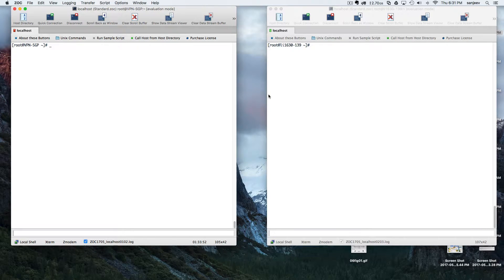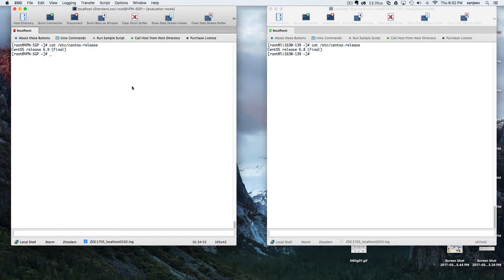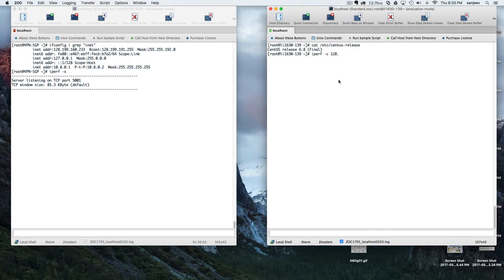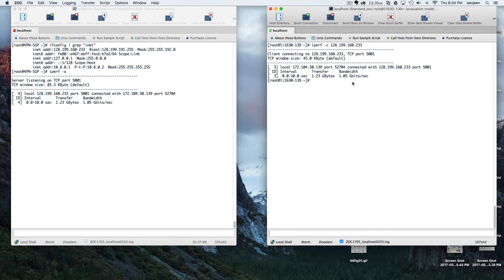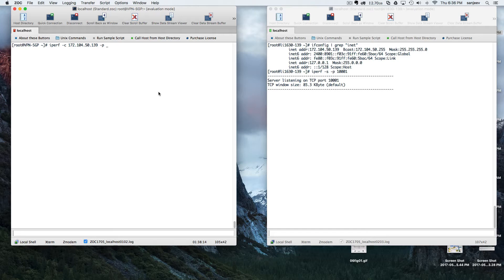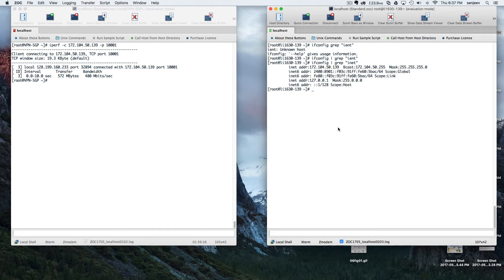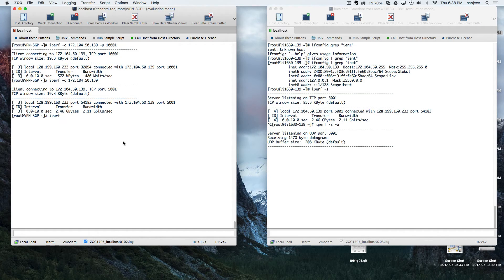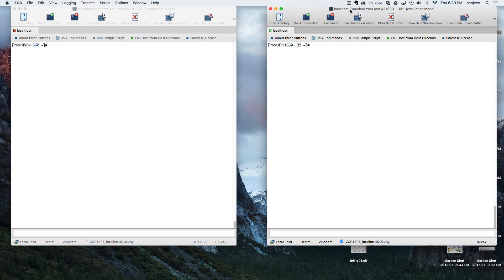how to install and use iperf in linux and windows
In this tutorial, we'll show you how to install and use iperf on both Linux and Windows operating systems. Iperf is a powerful tool that measures the maximum network bandwidth between two devices, making it an essential tool for network administrators and developers.

We'll start by explaining what iperf is and why it's important. Then, we'll walk you through the steps to download and install iperf on both Linux and Windows operating systems using simple commands.

We'll also cover some basic iperf configurations, such as setting up a server and client, and measuring network bandwidth.

Whether you're a beginner or an experienced user, this tutorial is a must-watch if you're looking to learn how to install and use iperf on your Linux or Windows operating system. By the end of this video, you'll have the knowledge and skills to use iperf to optimize your network performance.

So if you're ready to take control of your network performance, join us and start learning how to install and use iperf on Linux and Windows today!

install iperf in linux centos , ubuntu , windows and mac